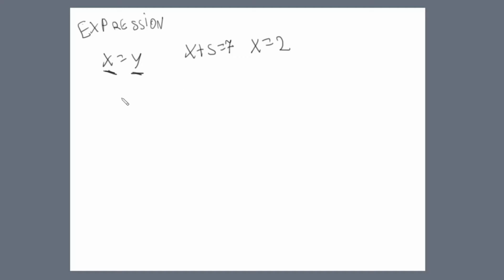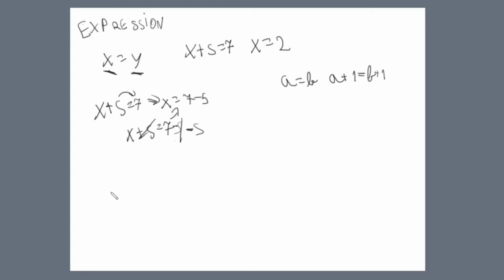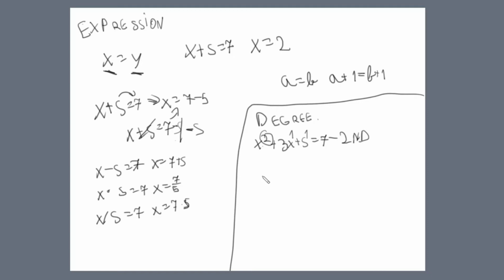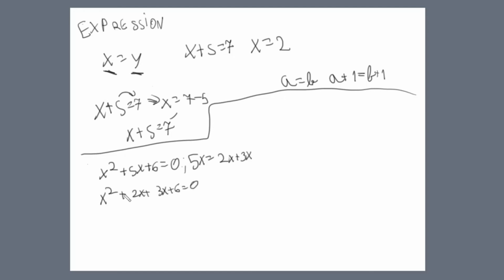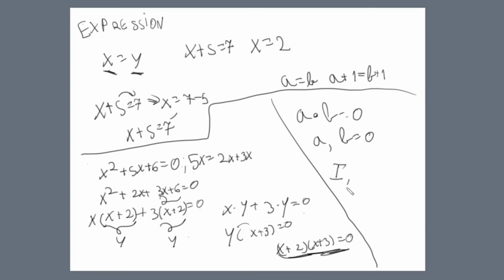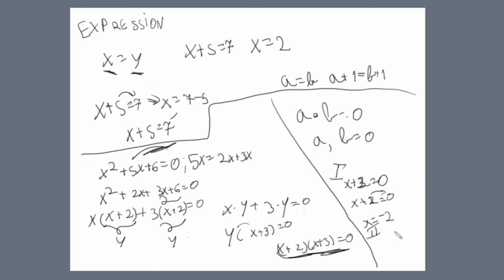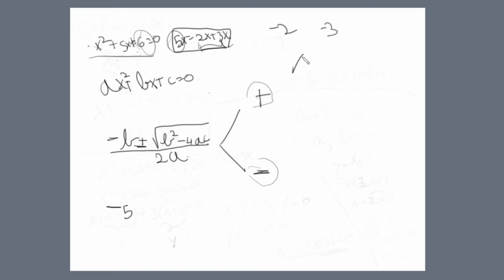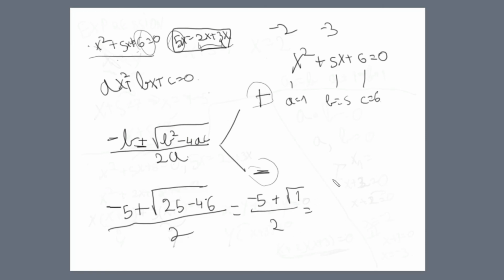MMS #1 Equations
In this episode of Math Made Simple I go over what equations are, how to know it's degree and even what the Quadratic formula is!